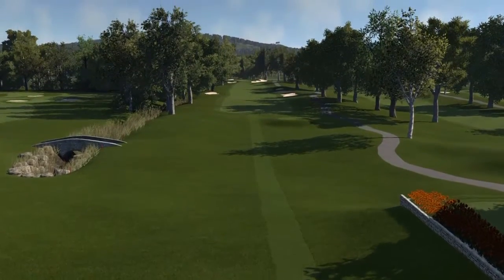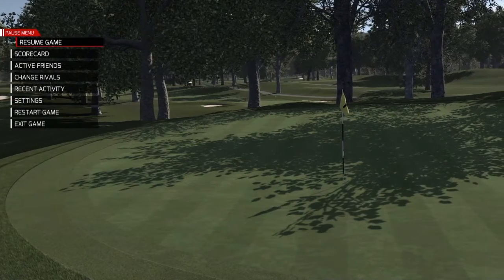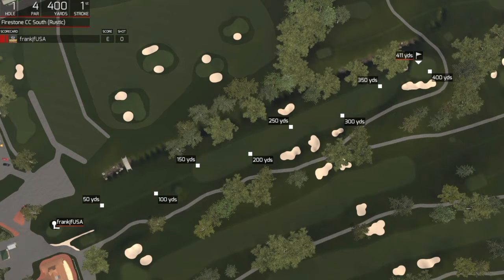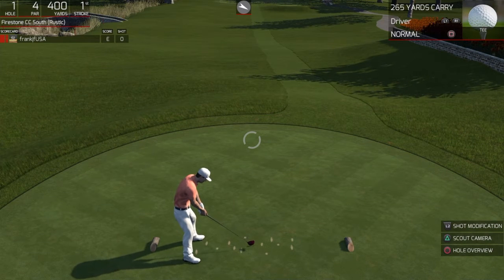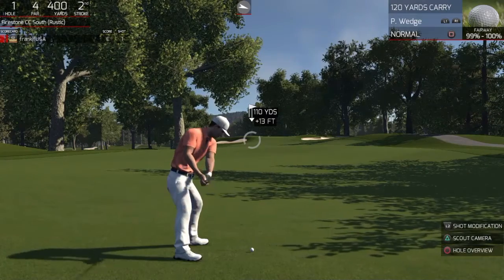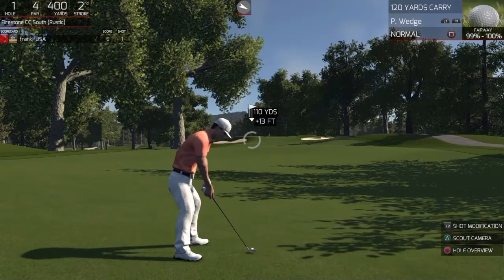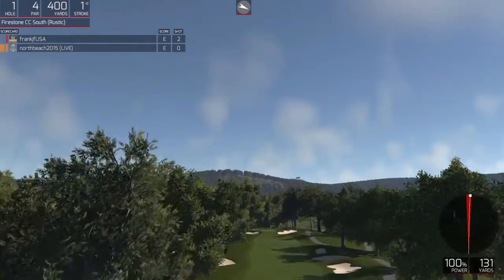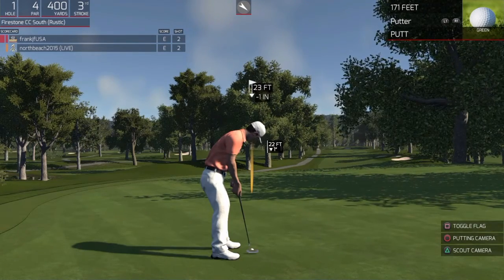Firestone CC Hole 1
This course was designed to protect par. When birds are hard, par takes precision, bogeys become easy. Two misjudged shots, doubles are common. While a straightforward course, the fast, sloped greens with mostly tucked flags protect it from the amatuer. In the end, I failed as badly as my less experienced ghost/friend...this while using my well practised methods and approach to the game.